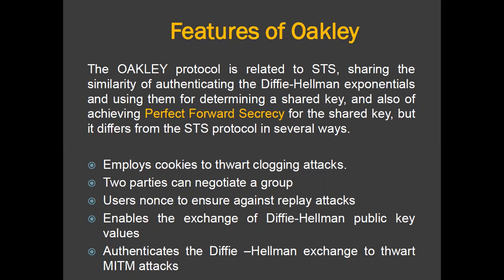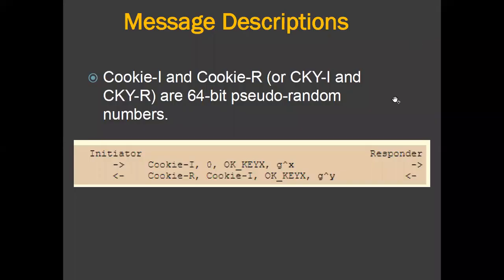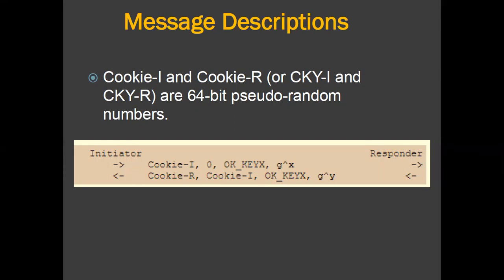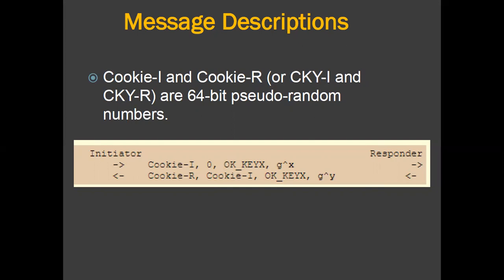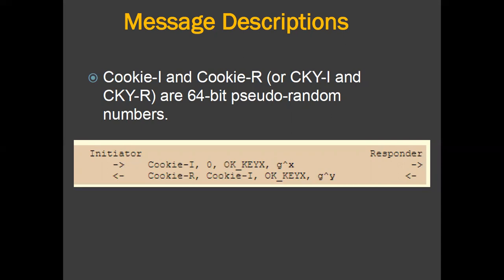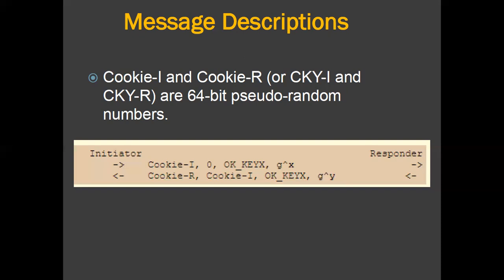9 Oakley Protocol